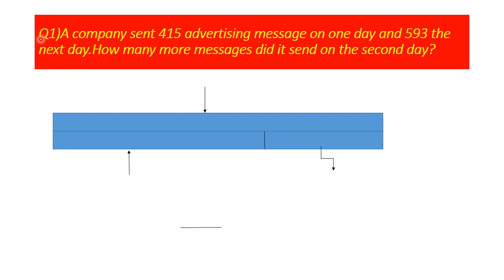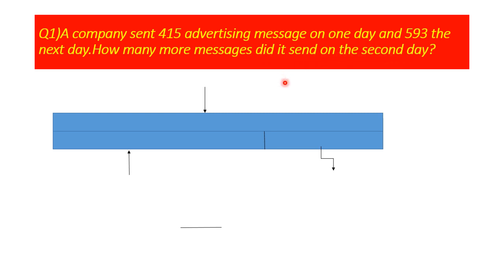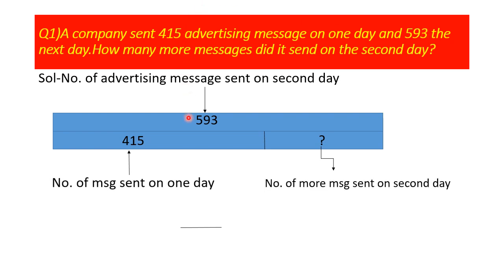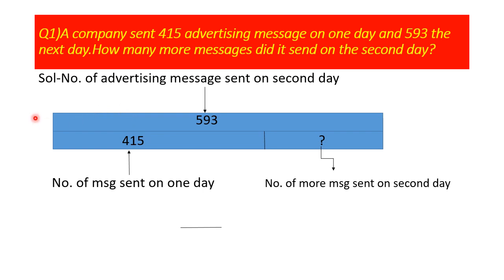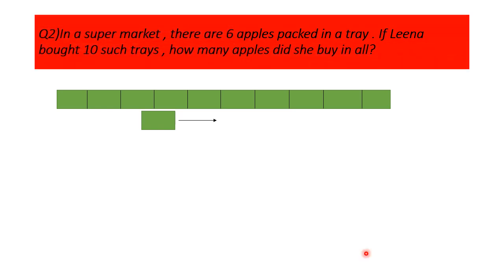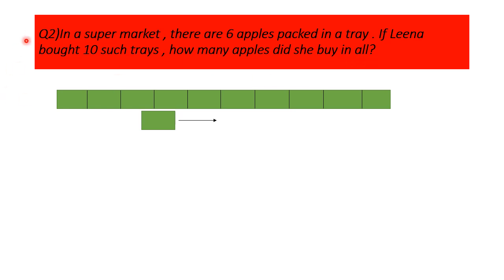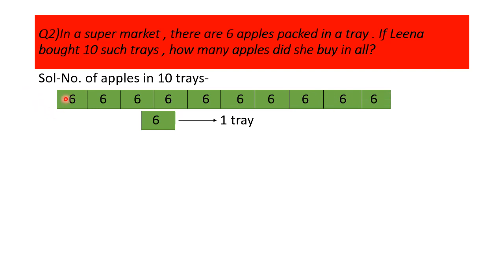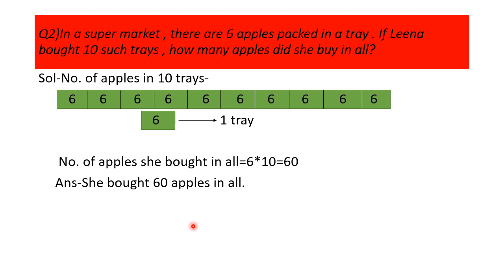Module 4 Mathematics Class 4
MULTIPLICATION BY USING BAR MODELS